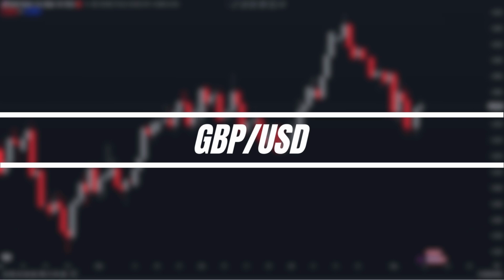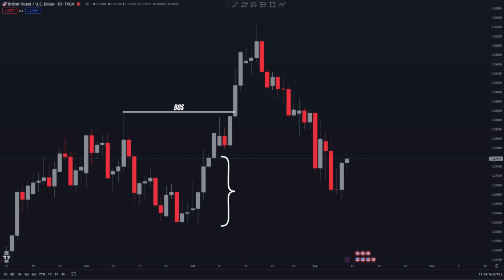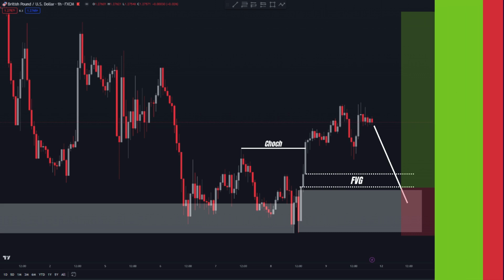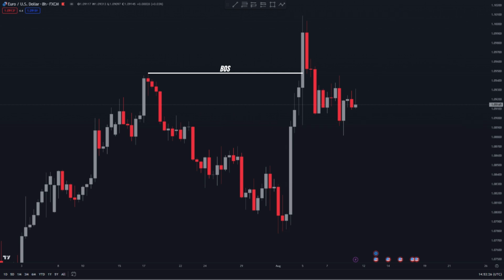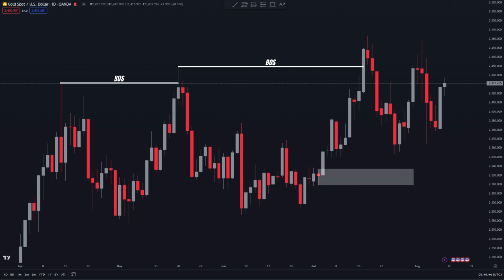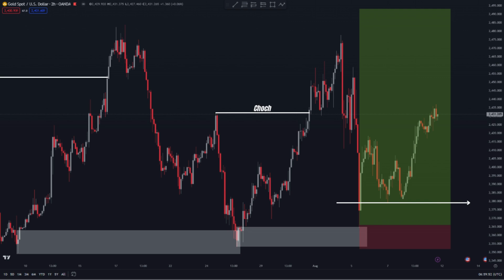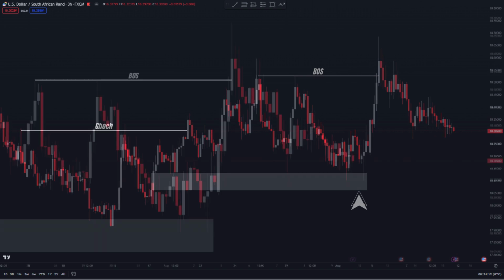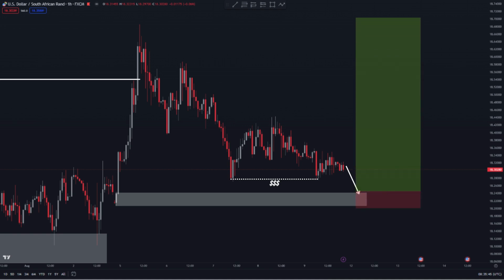SUNDAY MARKET BREAKDOWN | Forex & Gold Analysis for the Upcoming Week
In this video, I provide a detailed breakdown of the key forex pairs and gold for the upcoming week. We’ll analyze GBP/USD, EUR/USD, Gold (XAU/USD), and USD/ZAR, highlighting important trends, potential buying and selling opportunities, and key levels to watch. Whether you’re a beginner or an experienced trader, this analysis will give you valuable insights to help guide your trading decisions.

CHAPTERS:
00:00 -intro
00:22 -GBP/USD analysis
02:45 -EUR/USD analysis
04:20 -XAU/USD analysis
06:00 -USD/ZAR analysis
07:55 -outro